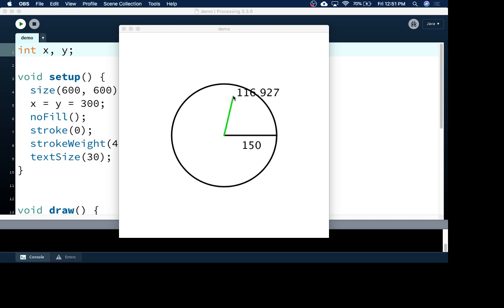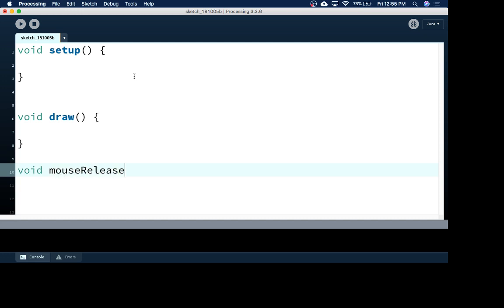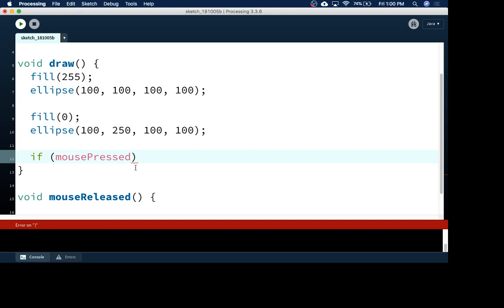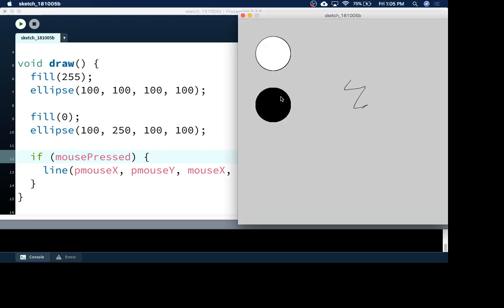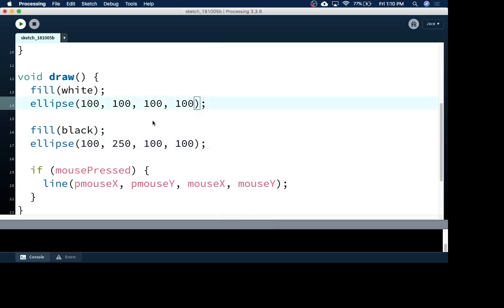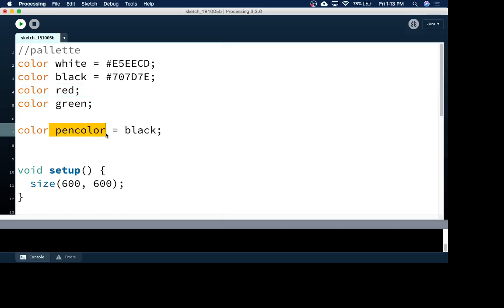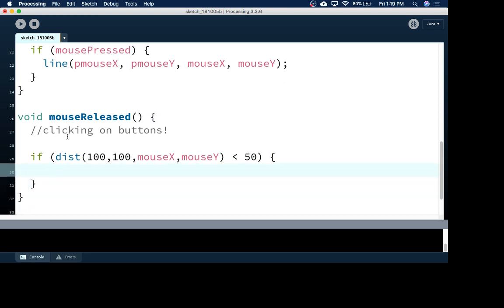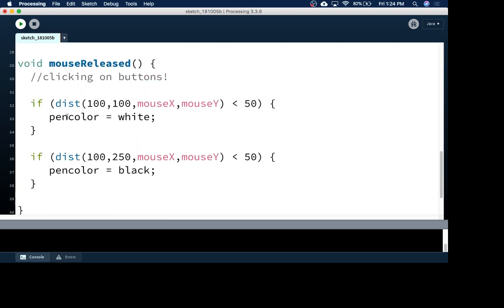Intro Programming: Sketchpad Lesson 2: Drawing the Squiggly Line (This One For Real)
This is the ACTUAL video of drawing a squiggly line, with no fire bells interrupting. Sorry!